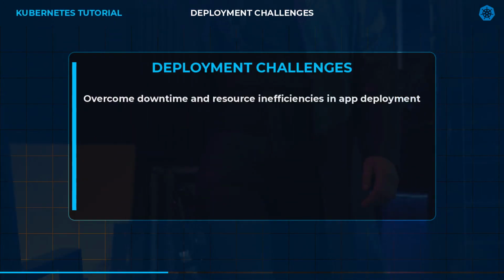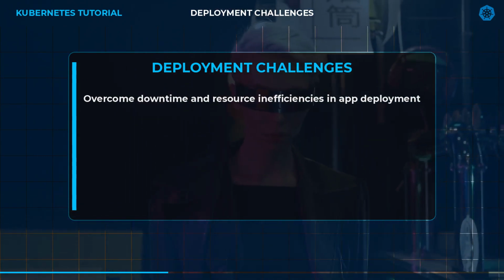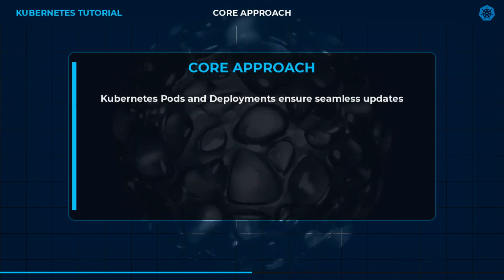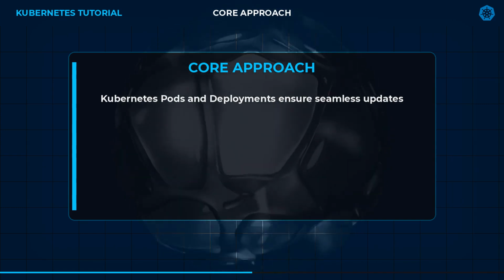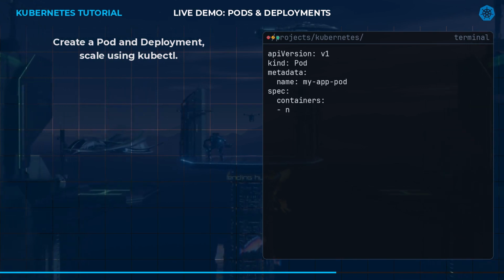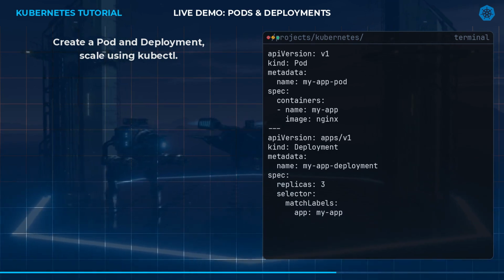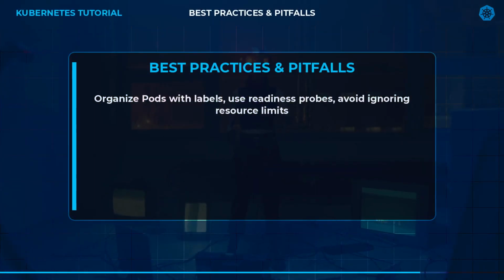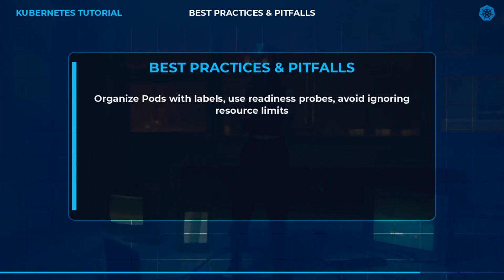Kubernetes Pods & Deployments: Optimize Your Apps in 15 Minutes (2026 Guide)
Unlock the power of Kubernetes with this in-depth tutorial on Pods and Deployments. Learn how to effectively manage and scale your applications using Kubernetes' robust features.

00:00 Kubernetes Essentials
00:31 Deployment Challenges
01:06 Core Approach
01:46 Live Demo: Pods & Deployments
02:28 Best Practices & Pitfalls
03:12 Key Takeaways

Relevant Links:
- Kubernetes Documentation
- Kubernetes GitHub
- [Your Website]

💡 Pro tip: Bookmark this video for when you hit this issue in production.